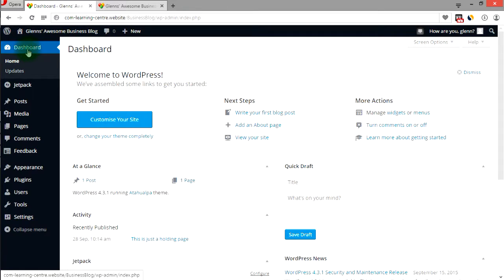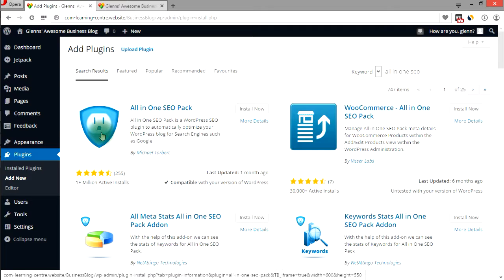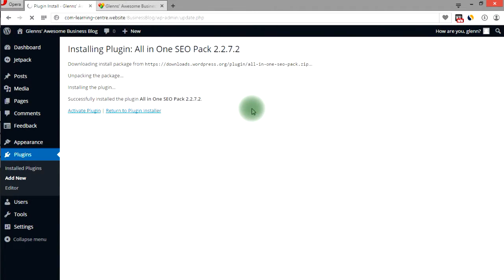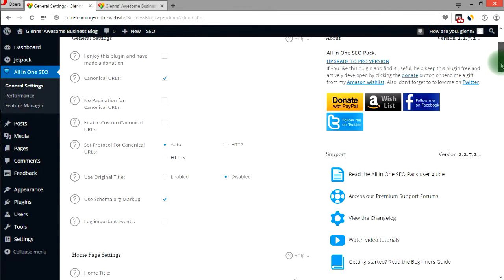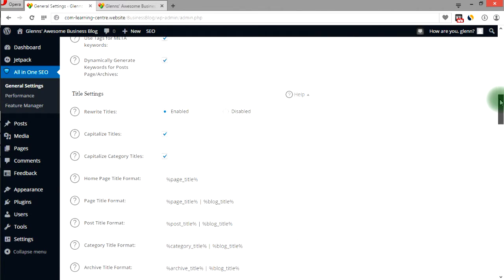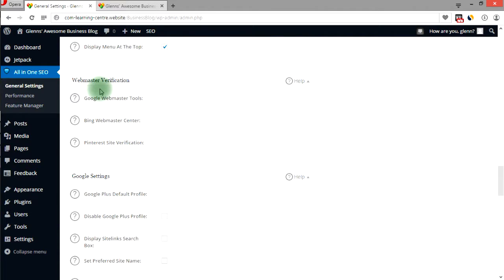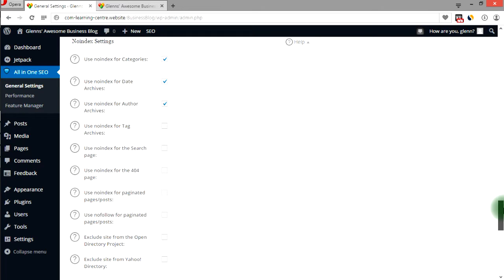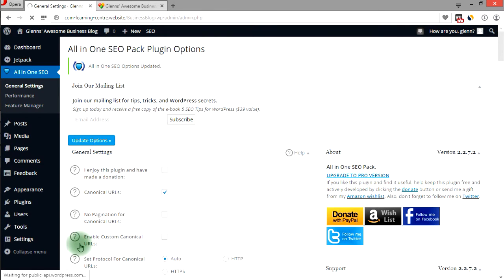15 WordPress Plugings all in one seo